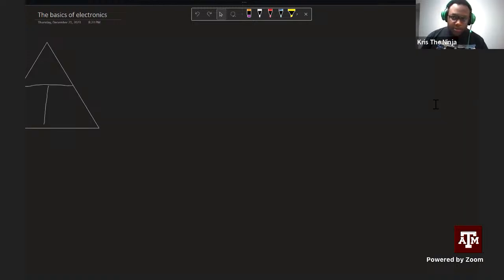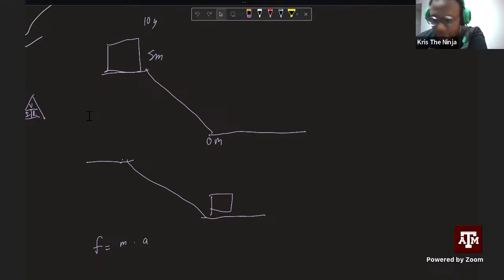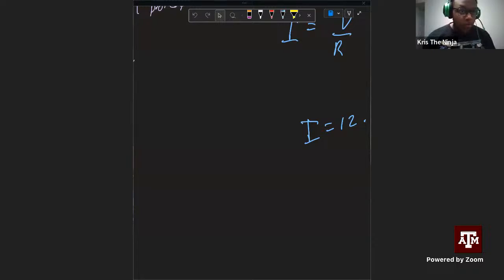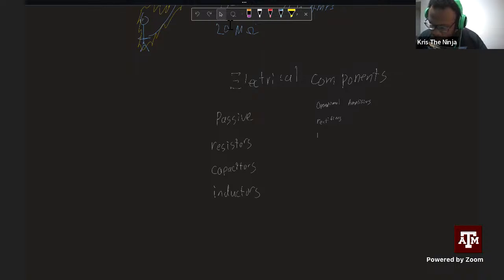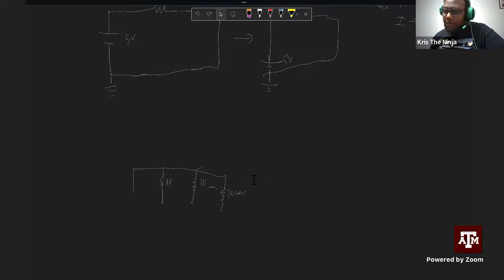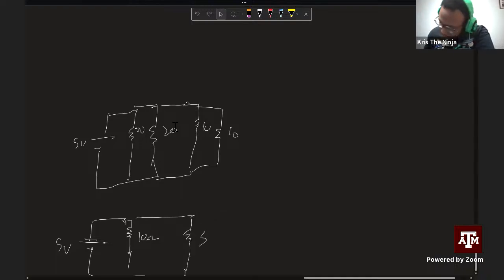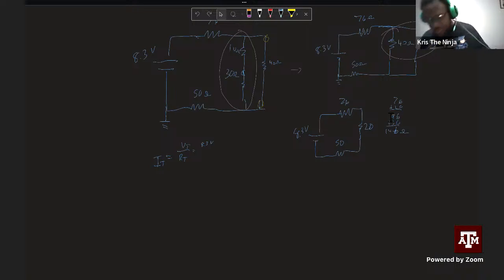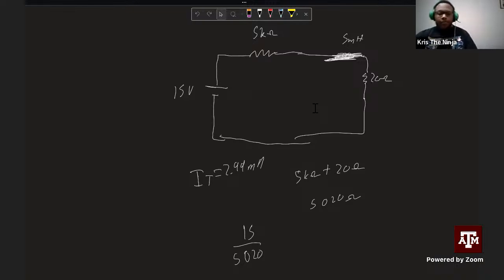Study Session, The Basics of Electronics